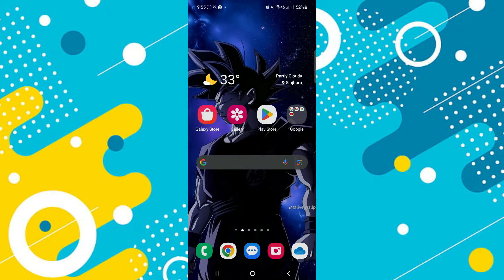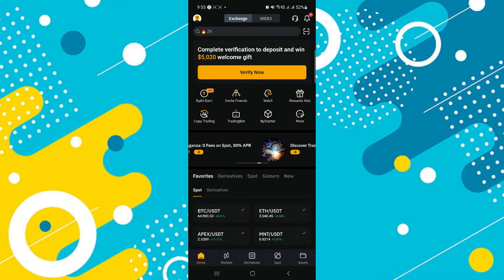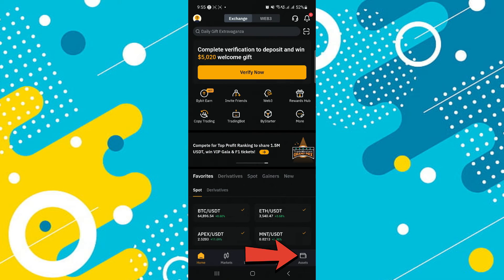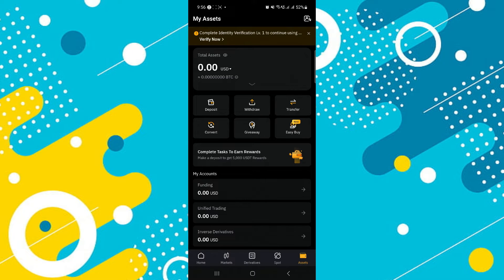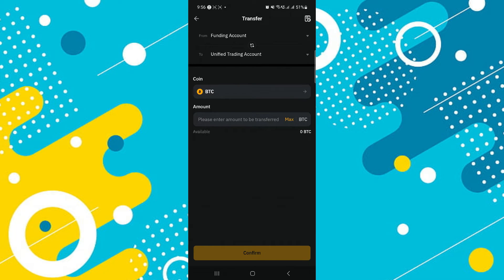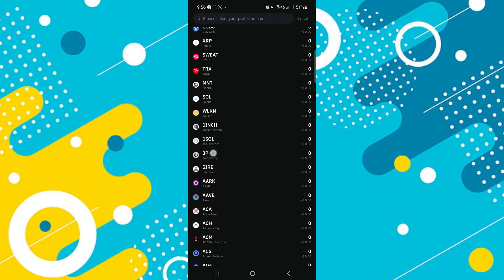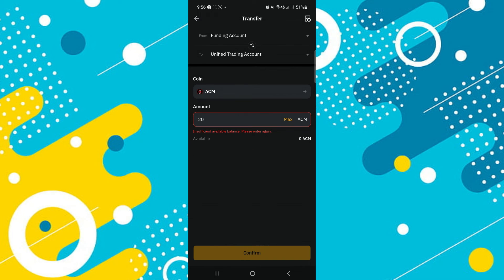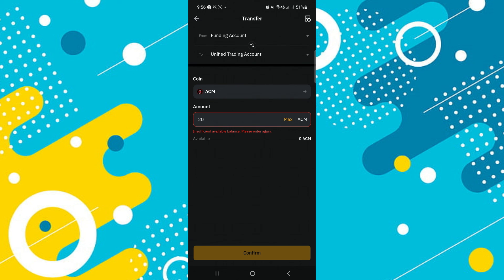How to Transfer Assets to Someone Else' Account on Bybit [easy]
In this video tutorial, we'll walk you through the steps to transfer assets to someone else's account on Bybit. You'll learn how to initiate a transfer of cryptocurrency assets between Bybit accounts, ensuring you understand the process clearly and securely. Watch now to see how you can smoothly transfer assets on Bybit.